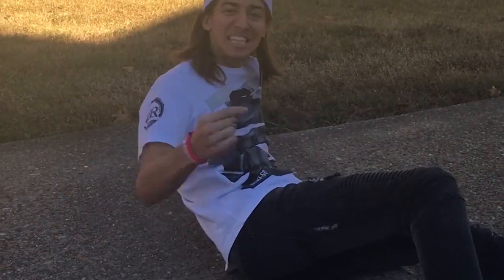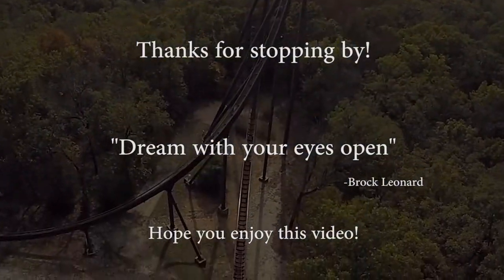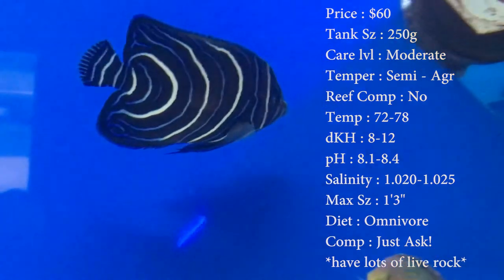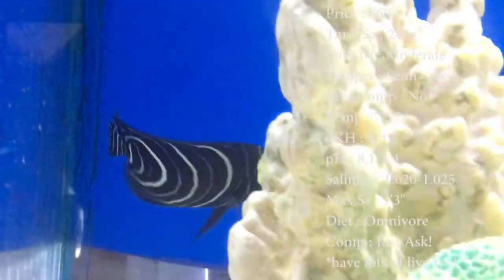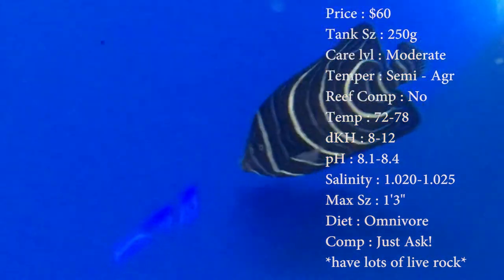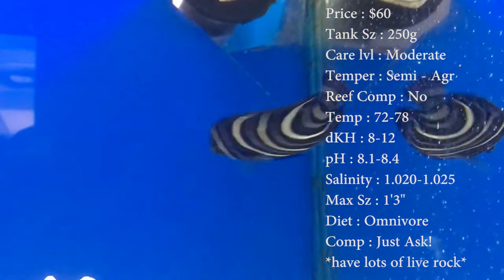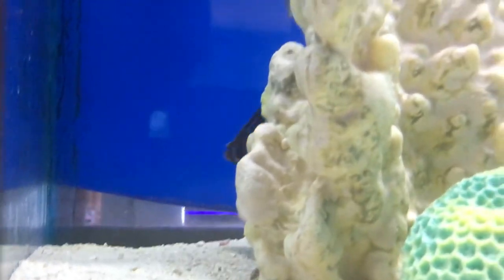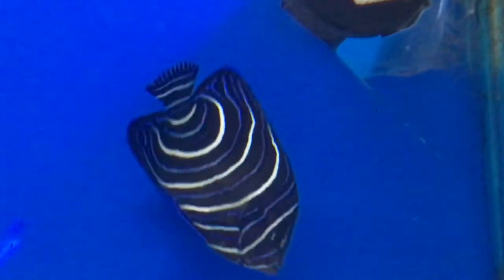All About The Koran Angelfish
Seems to be everyone's favorite fish at the store but you just can't put them in a reef sadly. Beautiful fish though, check it out!

support my clothing brand!